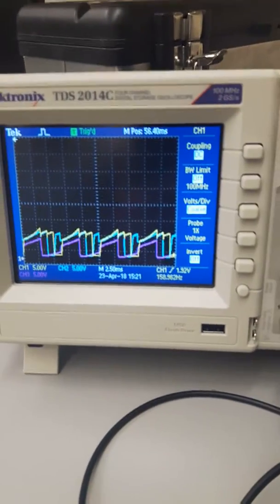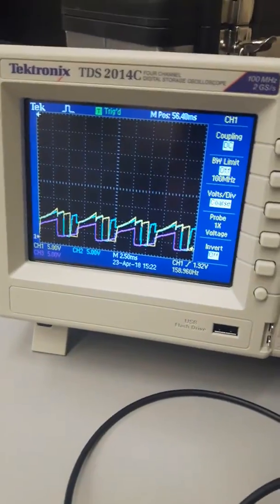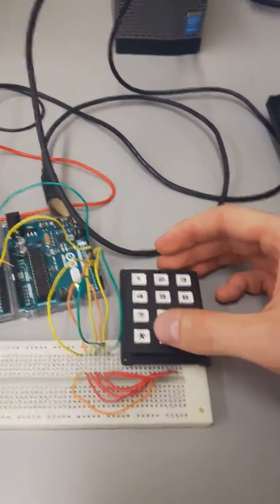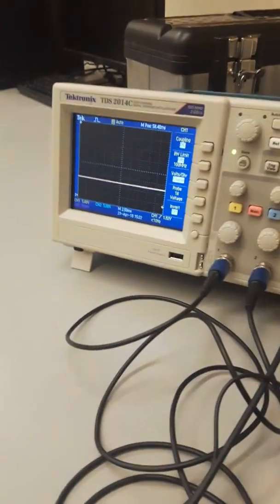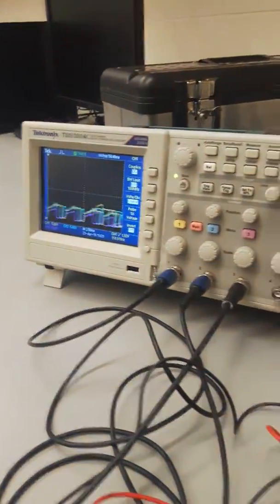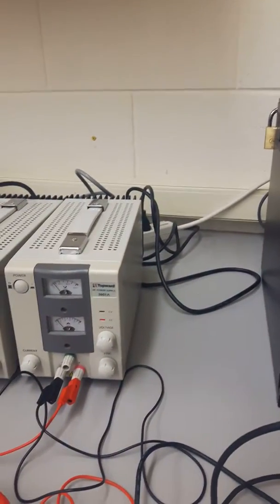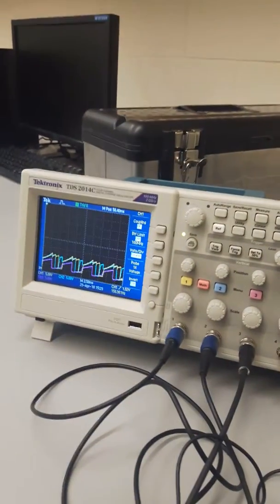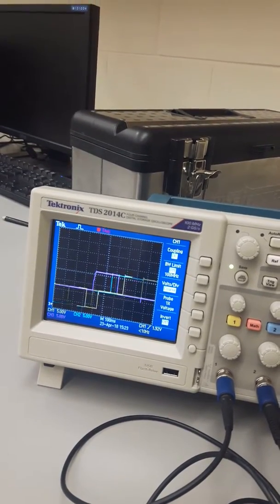Micro 2 Final Project Part 2